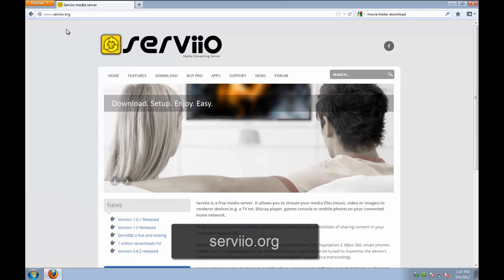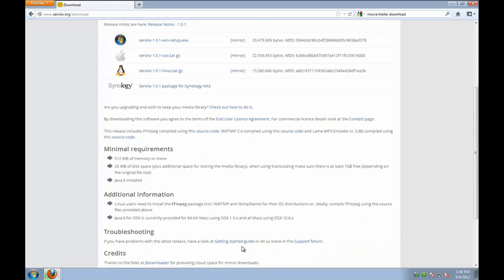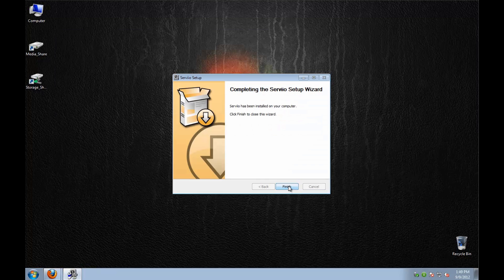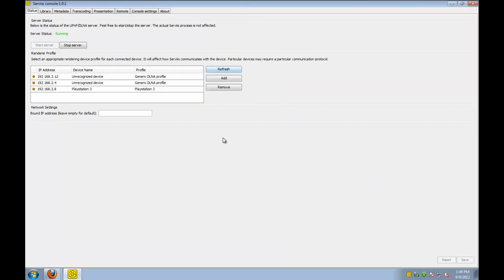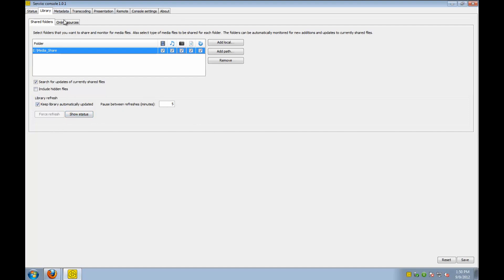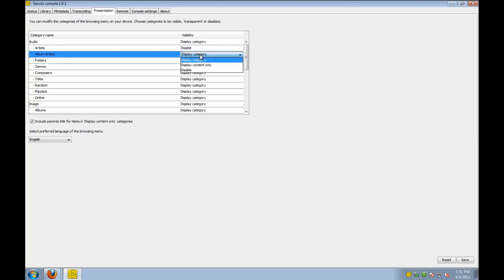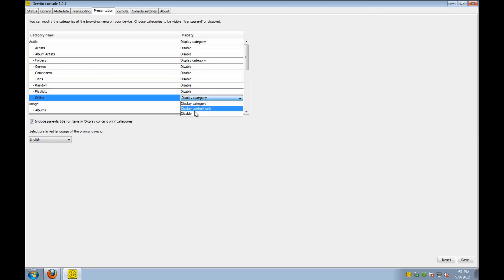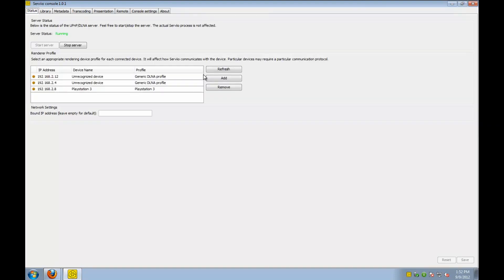Serviio Media Server Setup - Stream from a PC to PS3, Android, etc...Live Demos on Android and PS3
An updated version of this video with more info to address some of the questions asked can be found here:

A quick video showing how to install Serviio Media Server on a Window 7 x64 machine. I have found Serviio provides smooth and reliable playback to pretty much all of my devices. The server is a virtualized box with 1 core @ 2.9 GHz, with 2 Gb Ram available to it.